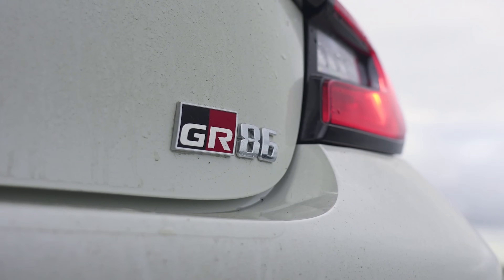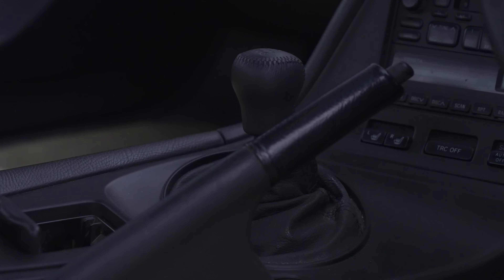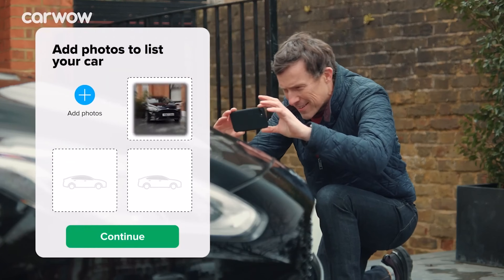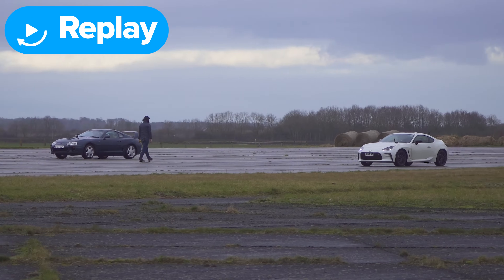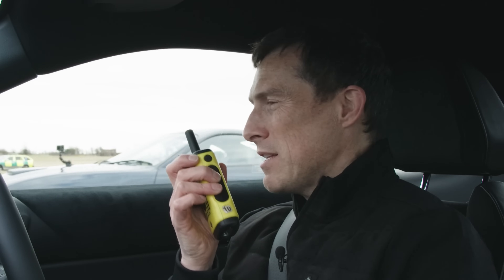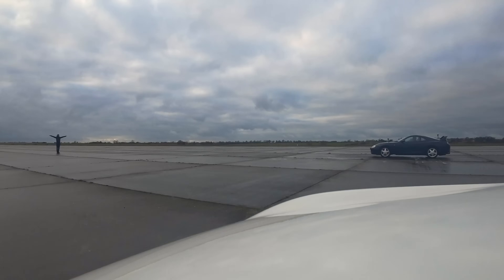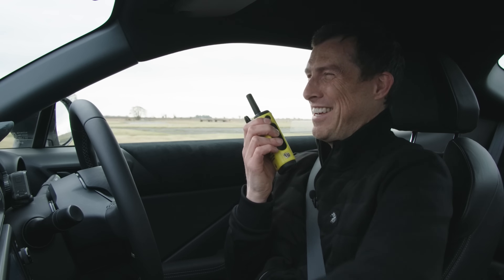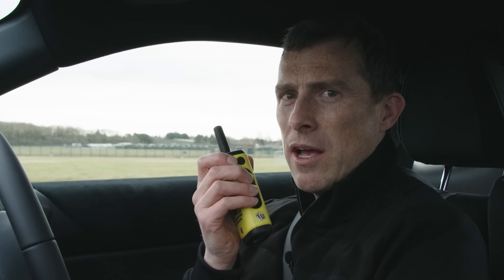New Toyota GR86 v Mk4 Supra: DRAG RACE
How’s this for a Toyota RWD drag race!

We’ve got our hands on an all-new Toyota GR86 and it’s going head-to-head against a Mk4 Supra!

So let’s see how the two compare. Starting with the GR86, it’s powered by a 2.4-litre 4-cylinder that can produce 234hp and 260Nm of torque. It’s equipped with a manual gearbox which drives the rear wheels only, and it tips the scales at 1,274kg.

In terms of the Supra, it’s equipped with a 3-litre turbo 6L that can produce 326hp and 434Nm. It’s heavier than the GR86, at 1,490kg, and it’s also equipped with a manual gearbox that drives the rear wheels.

So on paper, you might think it’ll be a clear win for the Supra. But will it be able to launch well in these slippery conditions? There’s only one way to find out… LET’S RACE!

Thanks to Ben for joining us: @BenCollinsDrives